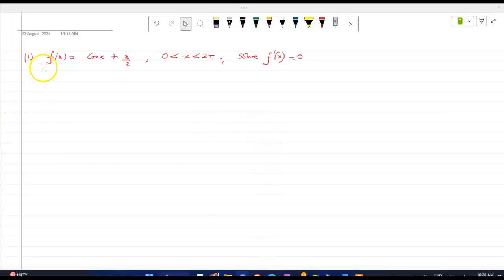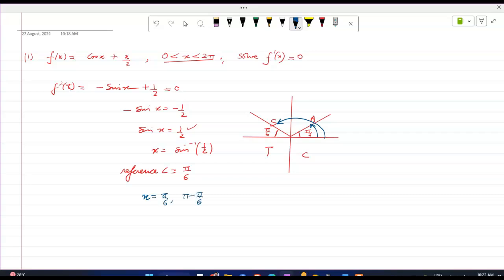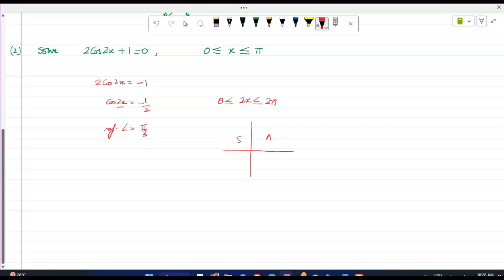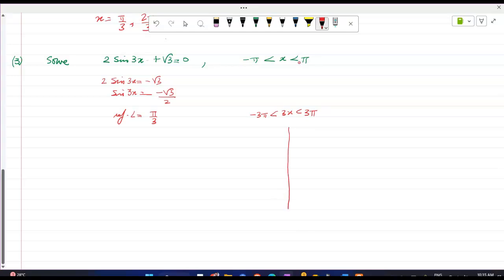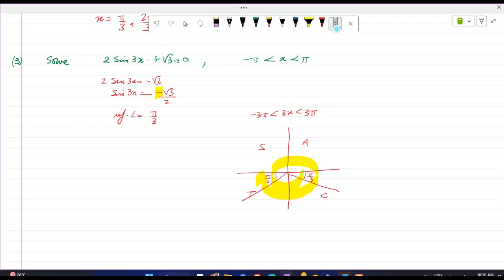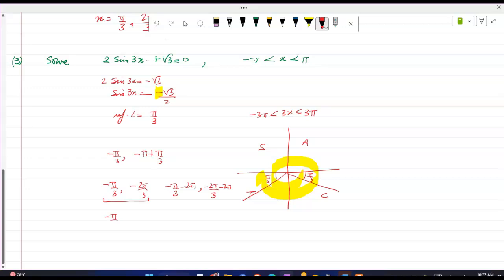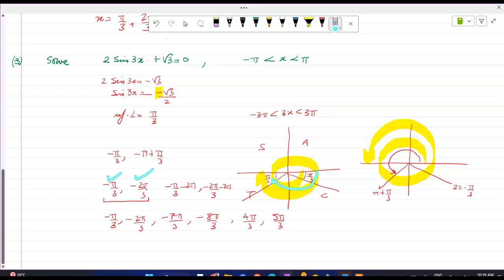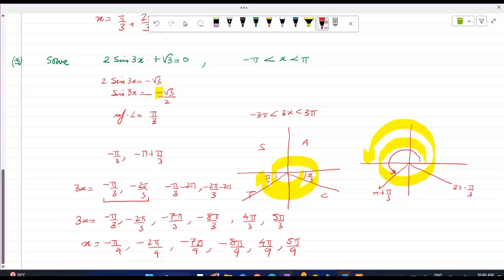Review of solving trig equations and getting all the solutions in the given domain